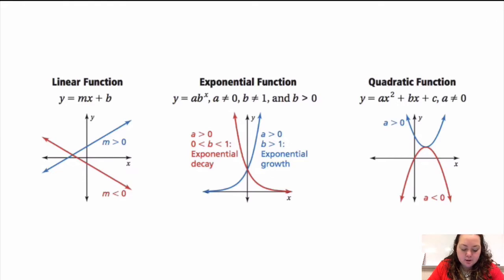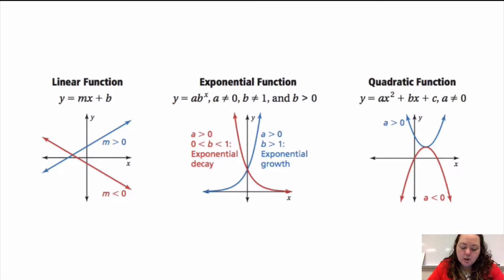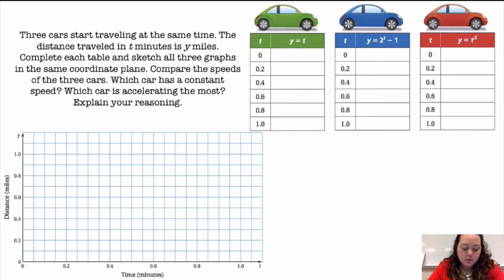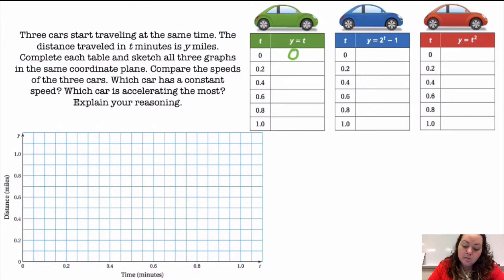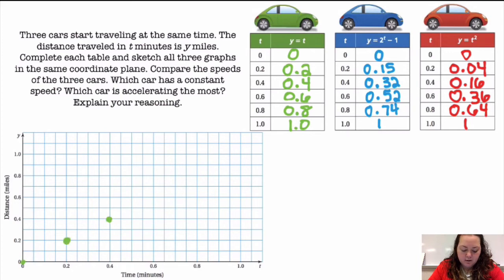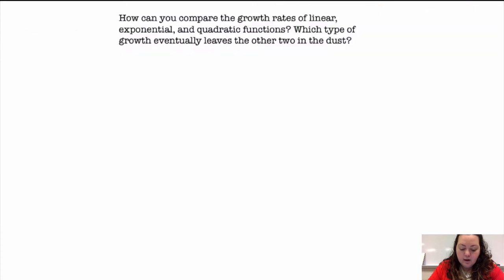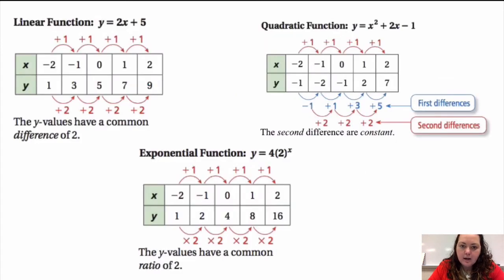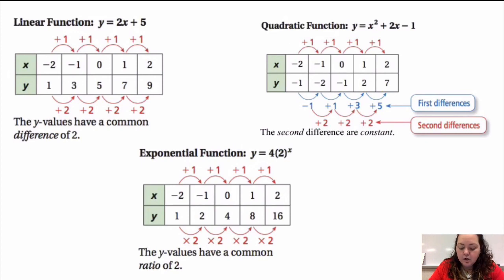8.1 Comparing Linear, Quadratic, & Exponential Functons